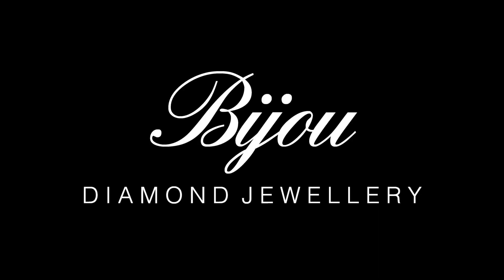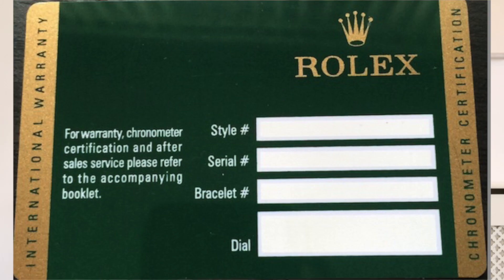New vs Used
Dylan of Bijou Diamond Jewellery discusses the subject of buying new vs used. He talks through the different advantages and disadvantages of each, and the used unworn market.

If you are interested in any of the pieces mentioned in this video or any other pieces in the Swiss watch industry then don't hesitate to contact the Bijou team for more information.

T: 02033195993